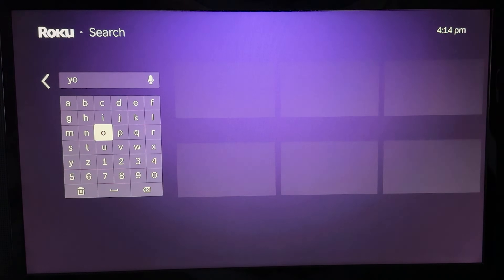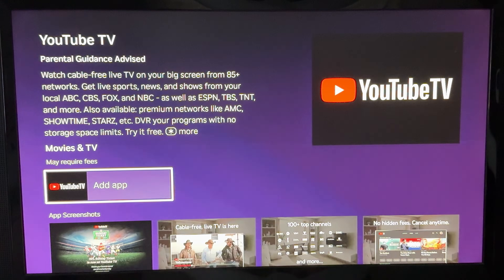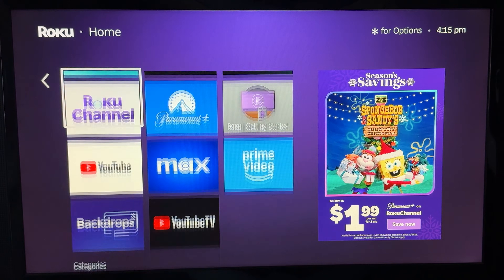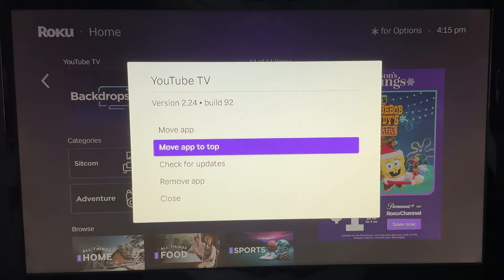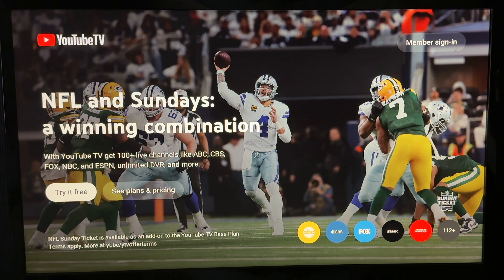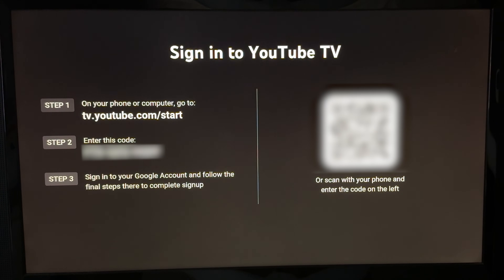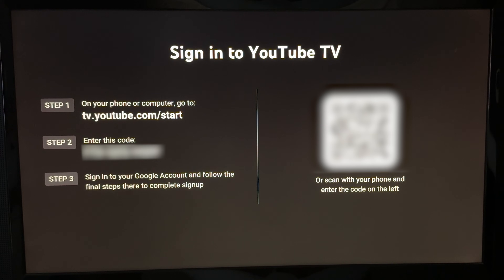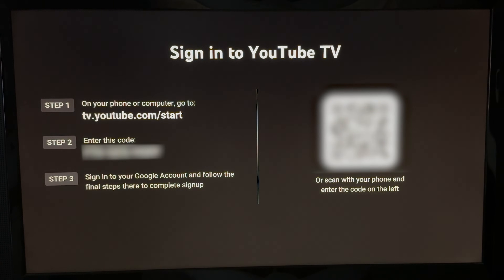How To Install and Watch YouTube TV on Roku - Full Guide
In this tutorial, I show you how to watch YouTube TV on a Roku TV or device.

-SWIFTNESS